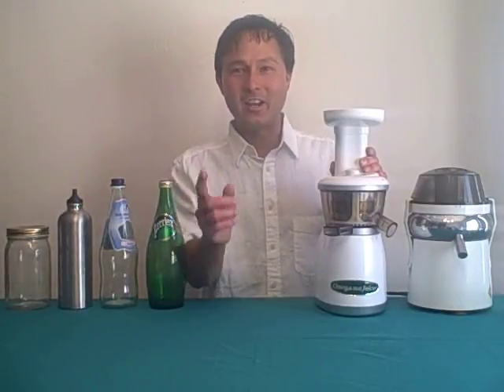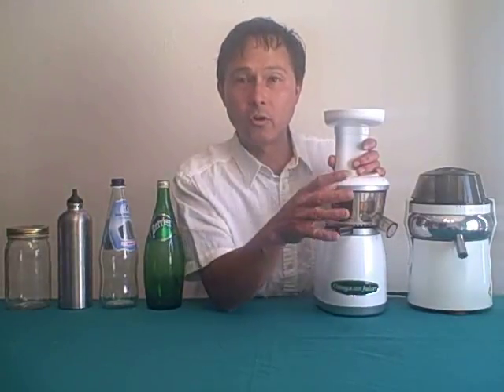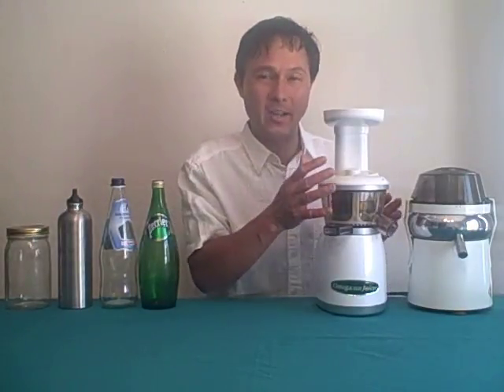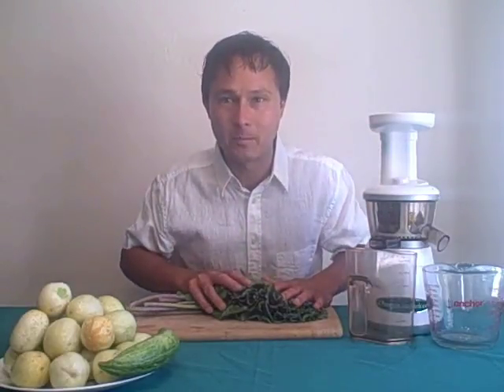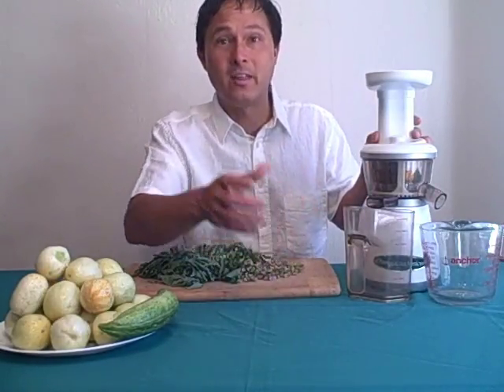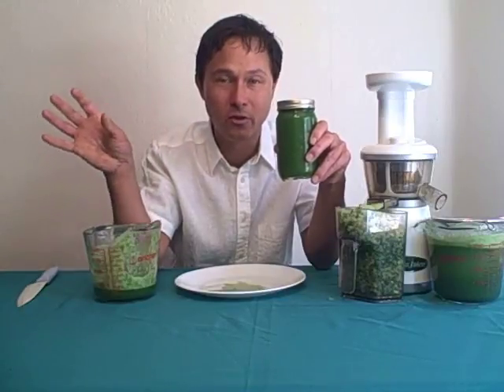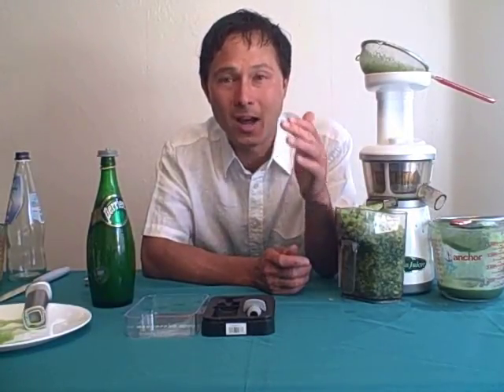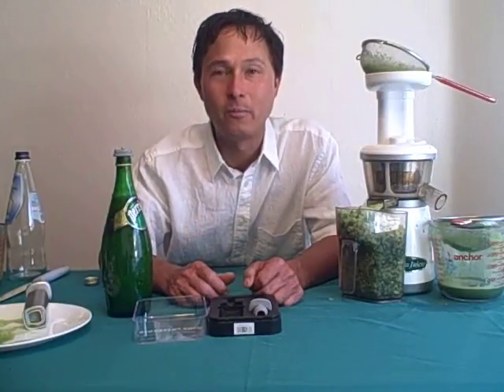How to Best Store Your Fresh Juice made with your Juicer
shares with you his techniques on how to best store your juice that you make with your juice extractor so you can take it to work of if you need to make it in advance.  In this episode you will learn some factors that can affect how long juice can be stored such as the produce quality, the juicer you are using, the container the juice is stored in and even how the juice is stored.  After watching this episode, you will be an expert and know how to best store your juice.